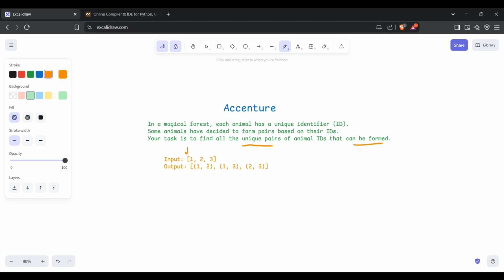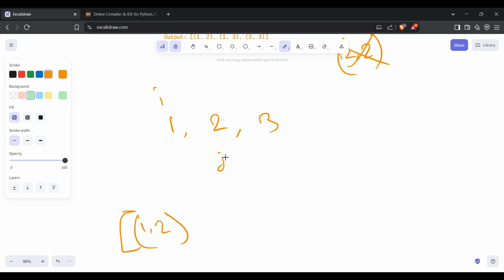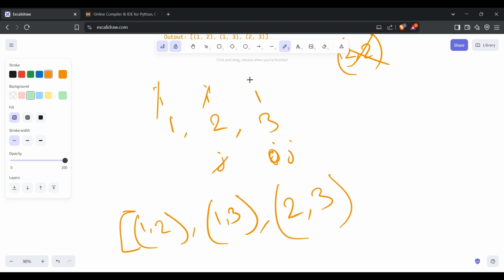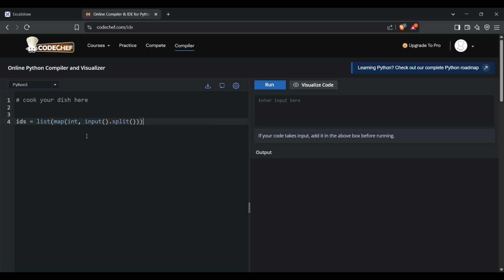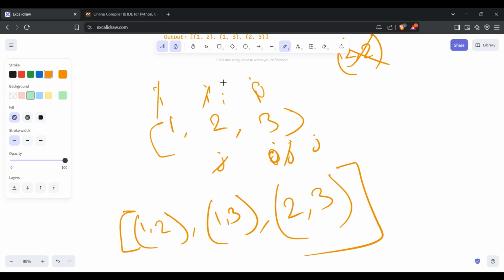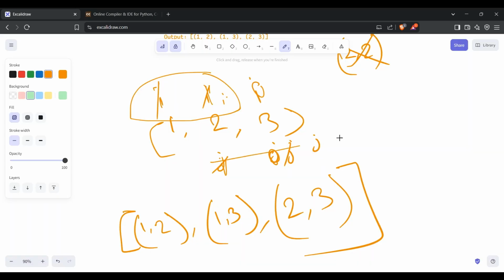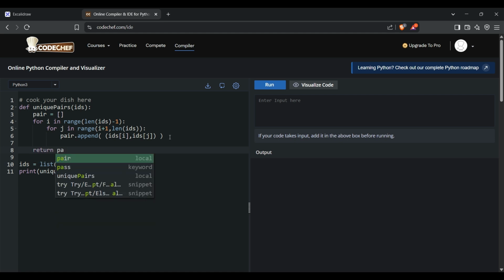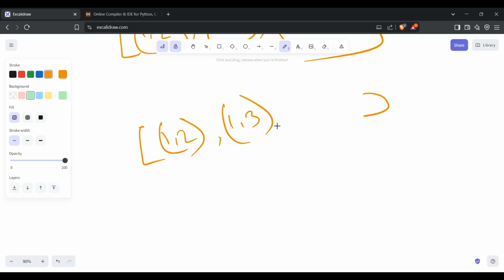Form Unique Animal ID Pairs | Accenture Coding Question Explained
In this video, we solve a creative and commonly asked Accenture coding question: how to find all the unique pairs of animal IDs in a magical forest where each animal has a distinct identifier.

📌 What you’ll learn:

Understanding the problem through a fun story-based setup

Logic to generate all unique ID pairs from a list

Efficient code implementation with step-by-step explanation

Ideal approach for beginners in coding interviews

👨‍💻 Language used: Python / C++ (mention based on your video)
🎯 This question is perfect for practicing combinations, nested loops, and interview logic building.

💬 Drop your approach or doubts in the comments — I reply to all!